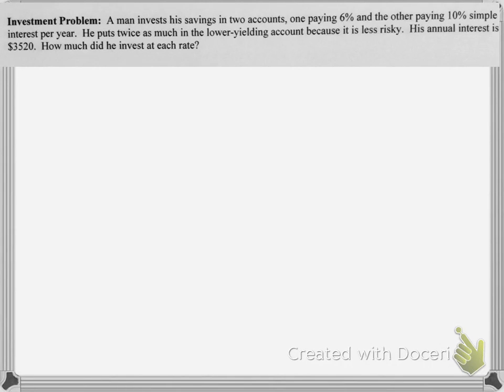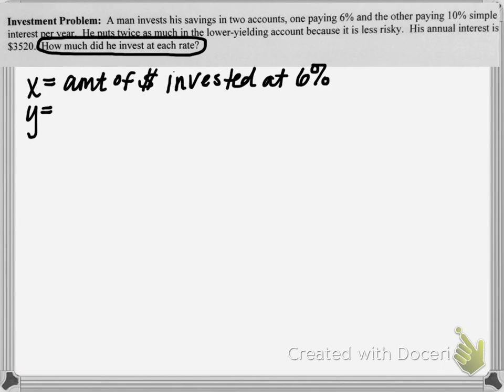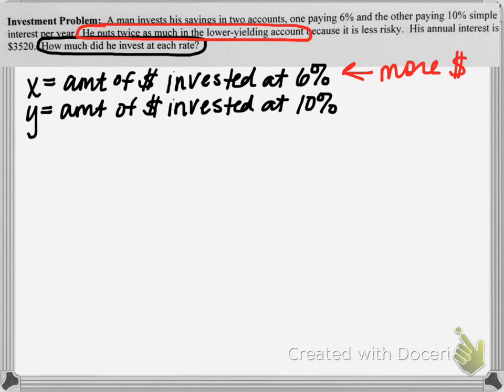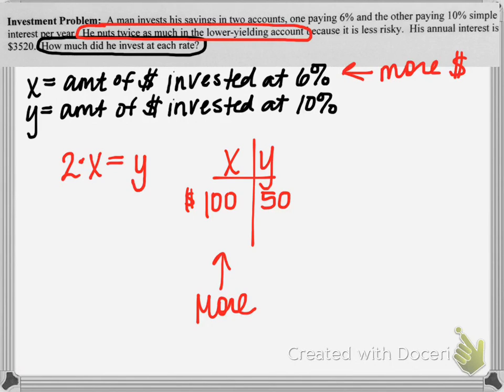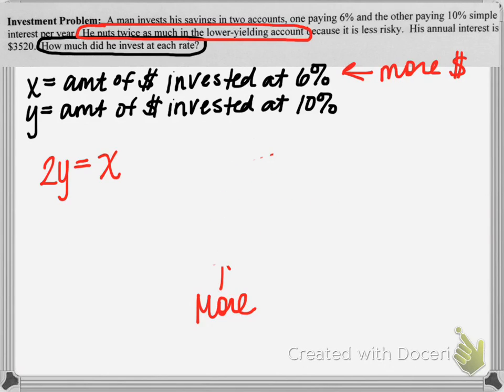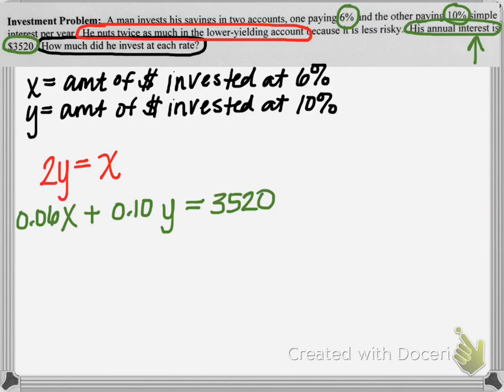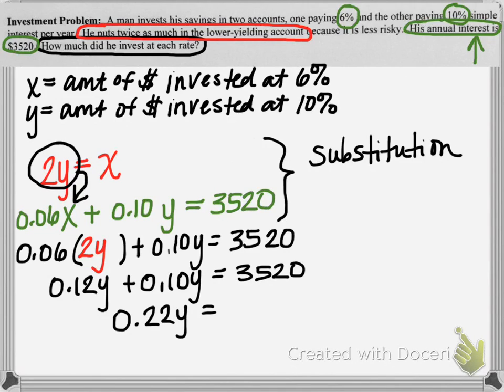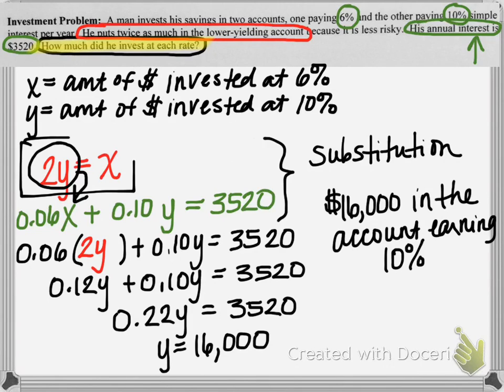System of Equations App. 2var.